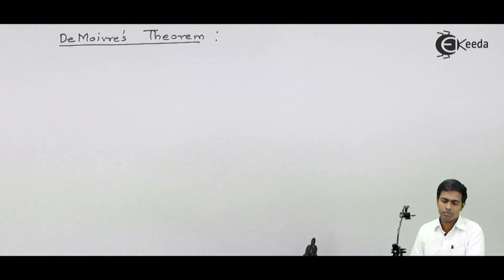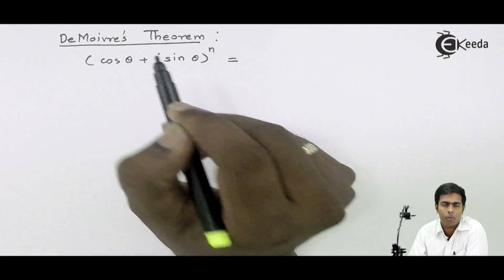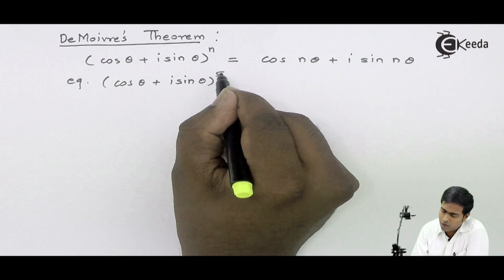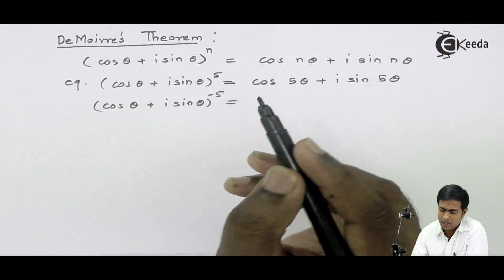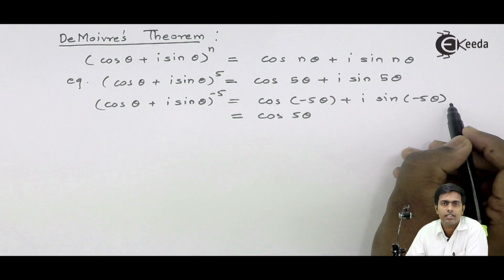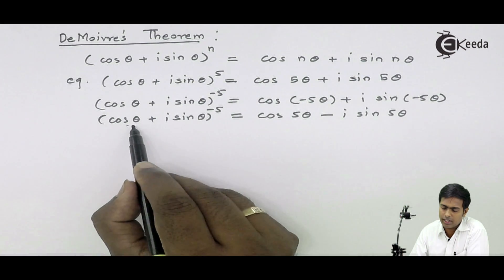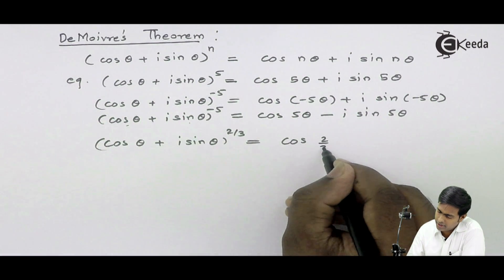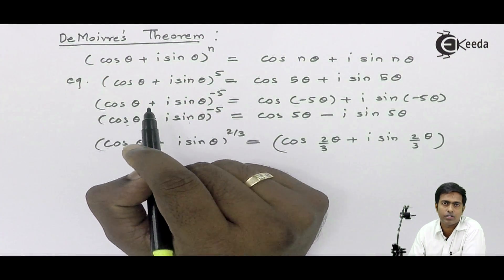De Moivre's Theorem - Complex Numbers - Engineering Mathematics 1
Welcome to our latest math tutorial, where we explore De Moivre's Theorem and its fascinating corollaries! If you're curious about the power of complex numbers and their applications in trigonometry, you're in for a treat.

In this comprehensive video, we dive deep into De Moivre's Theorem, which provides a powerful tool for raising complex numbers to integer powers. We'll uncover the elegant relationship between complex exponentiation and trigonometric functions, unlocking new insights into the behavior of these mathematical entities.

But that's not all – we'll also explore the corollaries of De Moivre's Theorem, which offer valuable insights into the roots of complex numbers and their geometric interpretations. From understanding the periodicity of complex exponentials to unraveling the mysteries of nth roots, this video covers it all.

Through clear explanations, illustrative examples, and practical demonstrations, we guide you through the intricacies of De Moivre's Theorem and its corollaries, empowering you to apply these concepts confidently in your own mathematical explorations.

So, if you're ready to expand your understanding of complex numbers and trigonometry, hit play now and let's embark on a journey of mathematical discovery with De Moivre's Theorem and its corollaries!